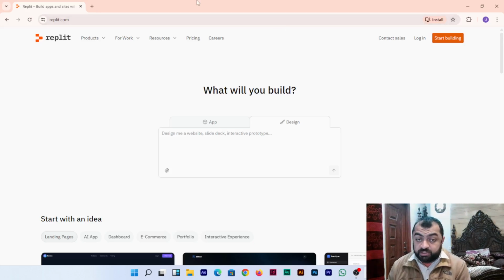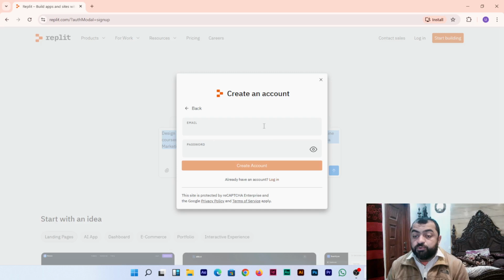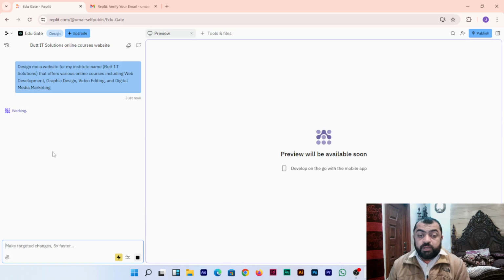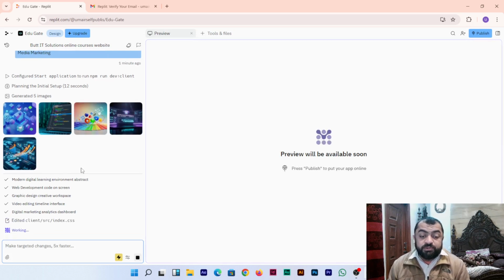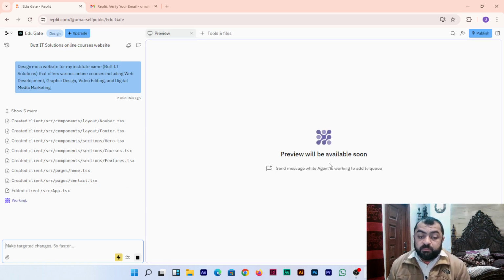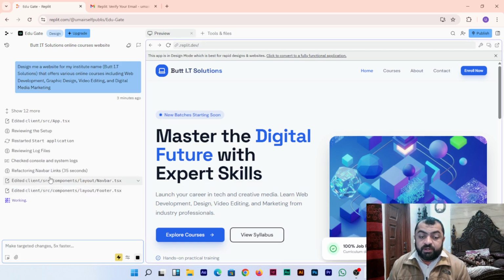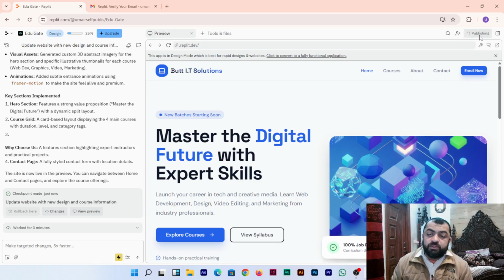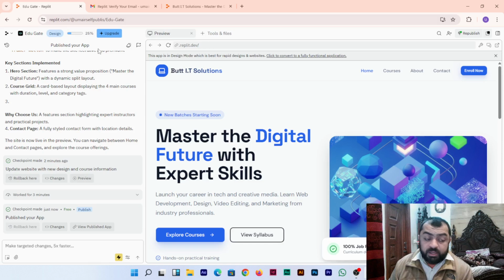I Built a Website in 5 Minutes Using Replit AI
Want to design a website but don't know where to start? Or if you are a developer and looking to speed up your workflow? In this video, you can learn how to use Replit AI to turn simple text prompts into a fully functional website in minutes.